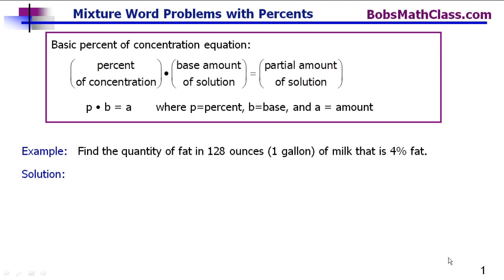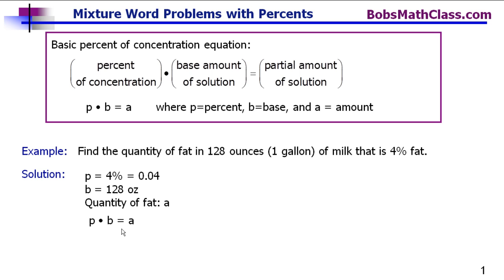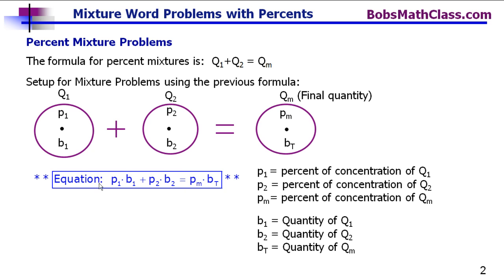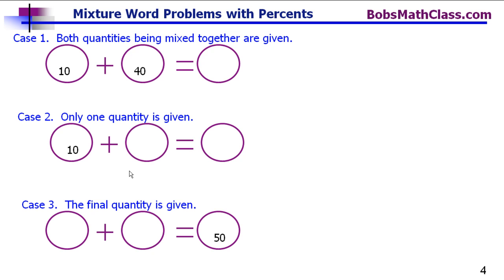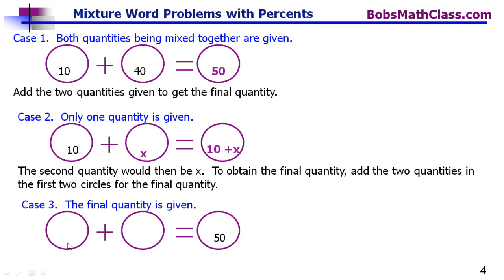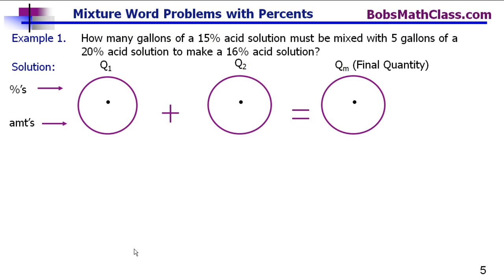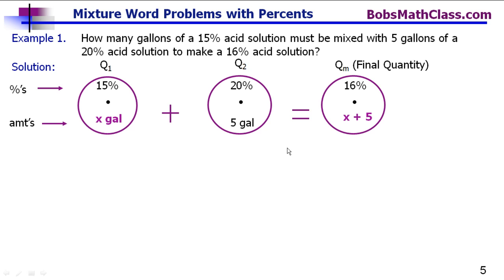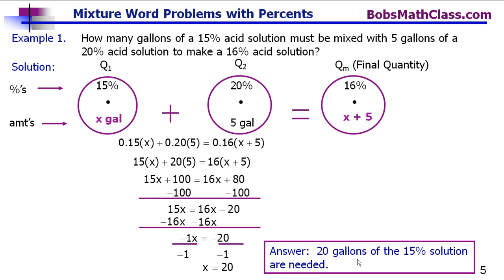Mixture Word Problems with Percents (part 1)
Mixture Word Problems with Percents